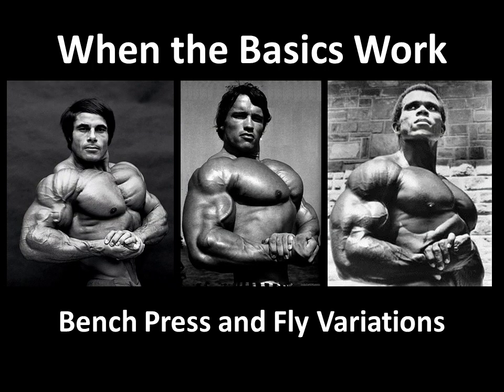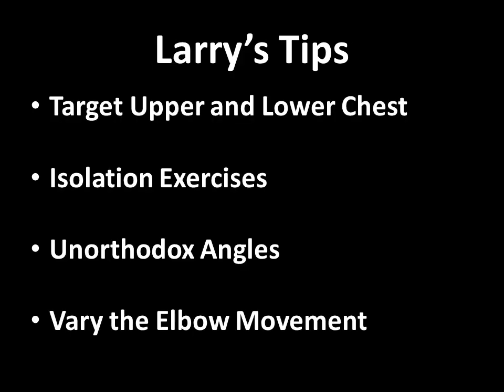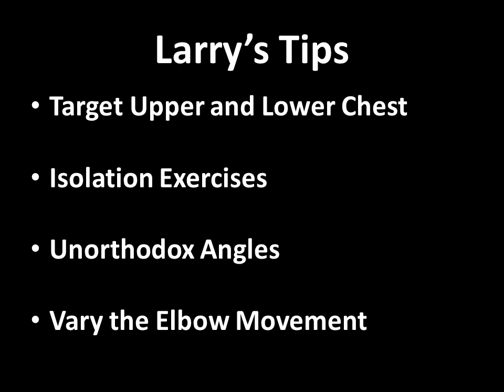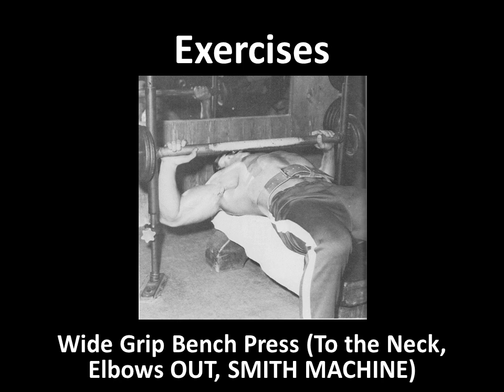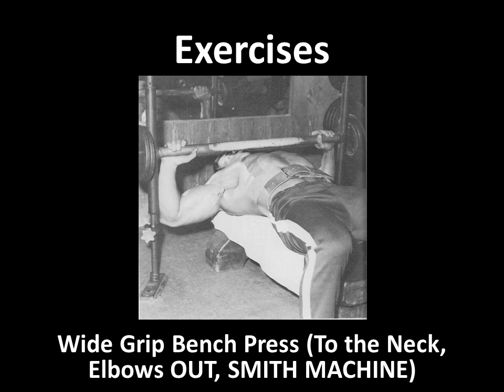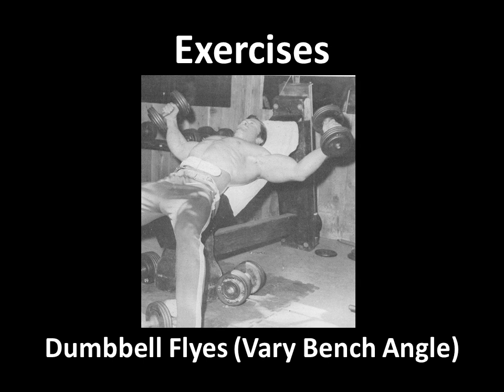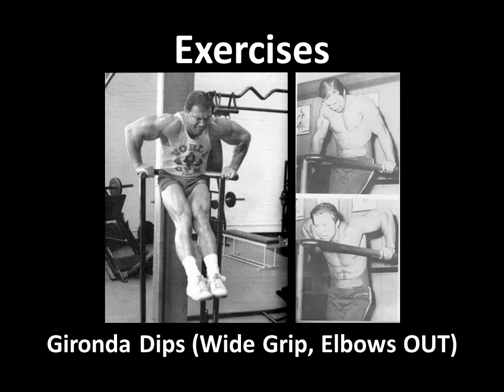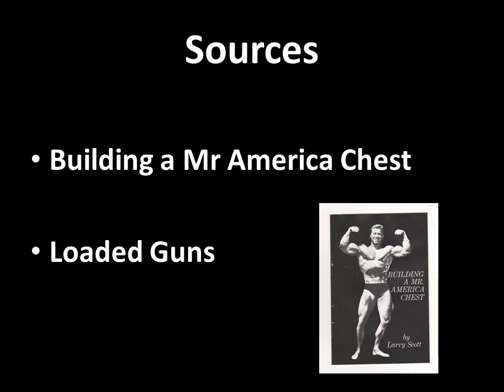Sculpting the Chest by Larry Scott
Back by popular demand, more videos on Larry Scott's training methods! Today we cover chest. Larry was unable to use the basics such as the Bench Press to develop his chest, so he had to use unorthodox exercises to bring them up. Being a student of Vince Gironda, he learnt some unusual exercises explained in this video, along with a program. This is a great video with Larry's advice for those unable to benefit from the Bench Press to bring up your chest. Enjoy